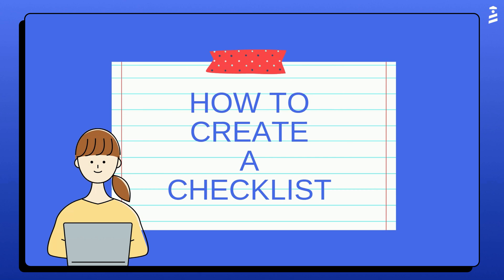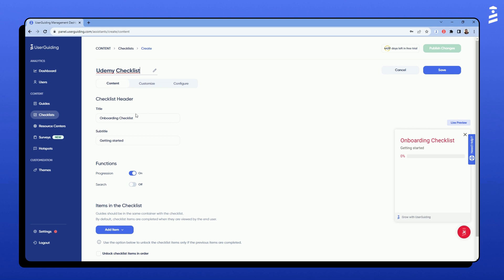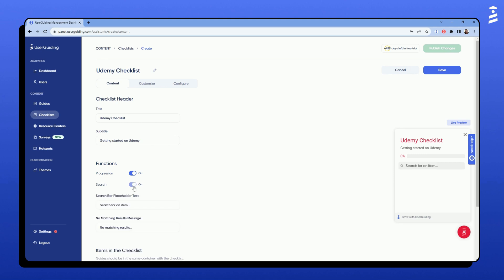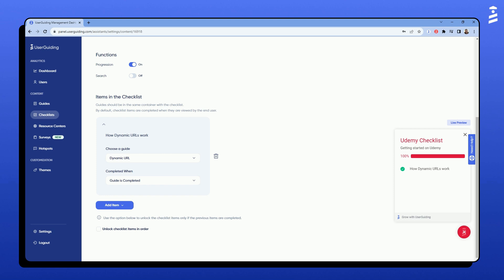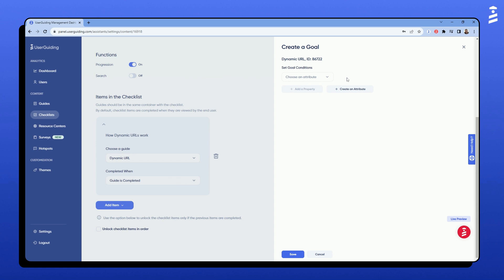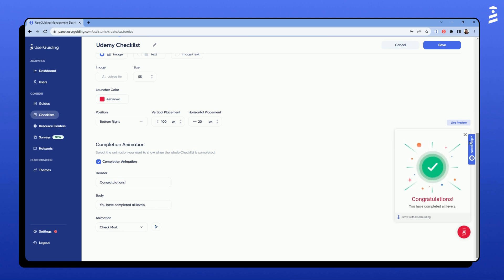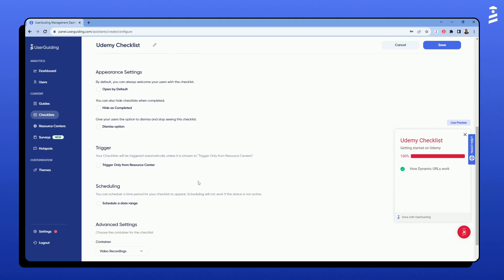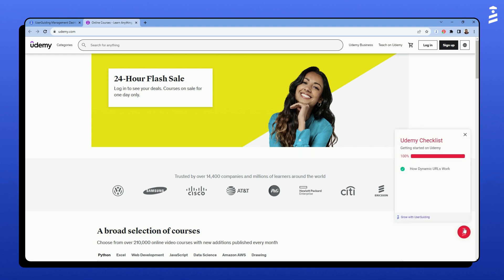UserGuiding University - How to Create a Checklist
In this video, Felipe from our support team explains how you can create your very own checklists using UserGuiding.

You can find answers to questions like:

"Where to find the checklists on the UserGuiding Panel?"
"How to set content settings of a checklist?"
"How to configure your checklist?"
"What does a checklist created with UserGuiding look like?"

00:00 - Intro
00:15 - Where to start
00:35 - Content settings
02:34 - Customization settings
03:08 - Configuration settings
03:54 - Checking the final results